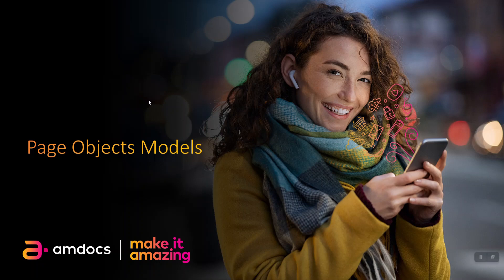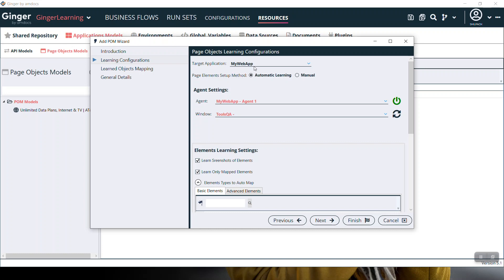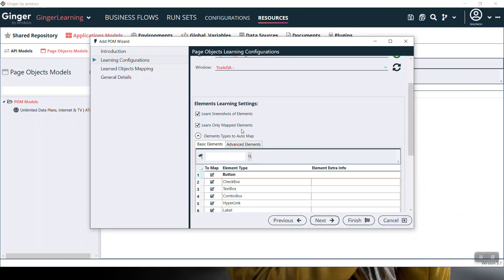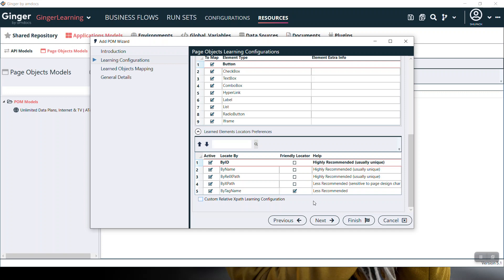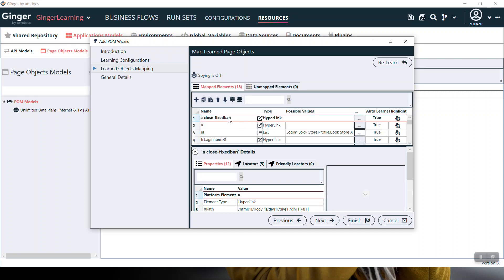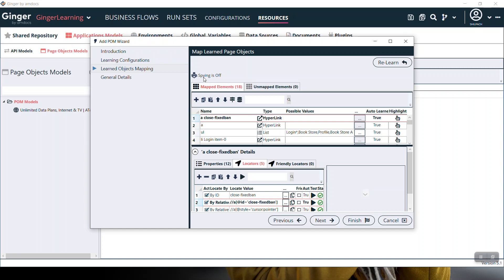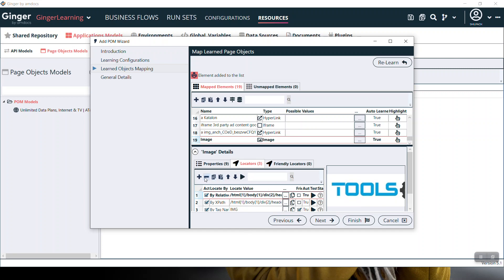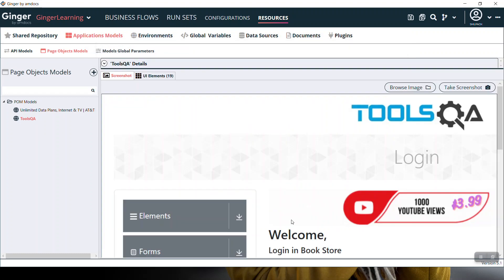#8 How to Use Ginger Page Object Model- POM | Ginger By Amdocs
In this video, you will learn how to use Page object model in Ginger with detail description.
By Shilpa Chaudhari